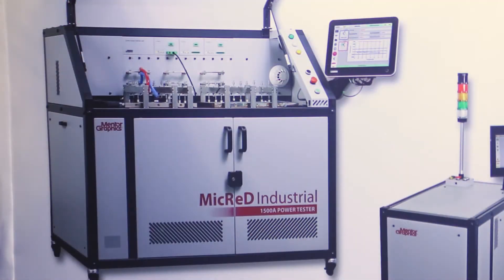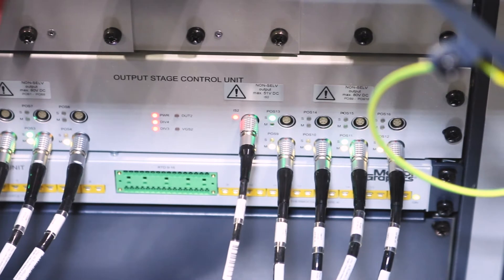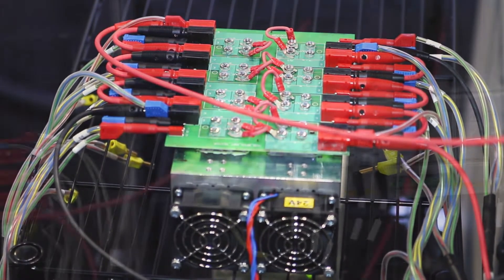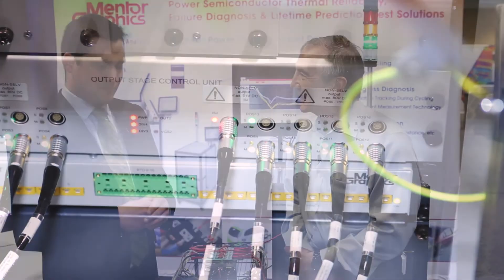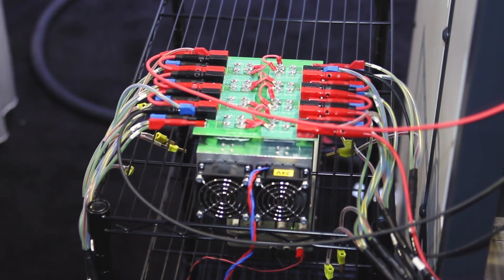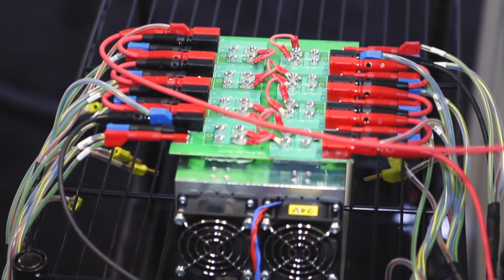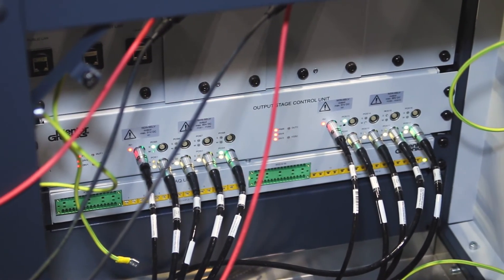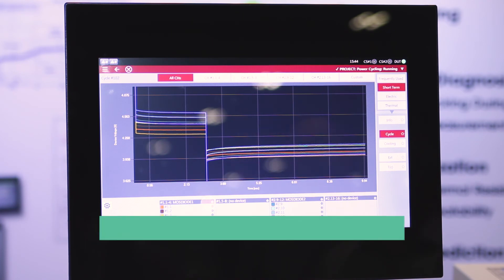Smart Testing: Power Semiconductor Thermal Reliability & Thermal Characterization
When you need to understand power semiconductor thermal behavior and predict thermal reliability in target applications, the MicReD Power Tester product range comes in handy, explains Mentor’s Peter Doughty in this short video.  One point to note about this equipment is that there's no need to remove the module or discrete from the power cycling arrangement during testing to perform separate failure diagnosis. Package thermal degradation due to temperature changes during power cycling is tracked via accurate transient thermal measurement derived “Structure Functions” to identify changes in the package heat flow path. Typical applications are for testing IGBTs and MOSFET as used in power modules for automotive EVs and renewable energy applications.